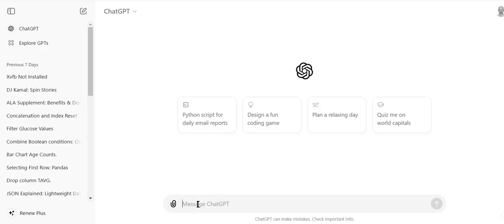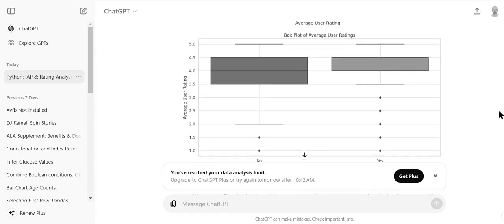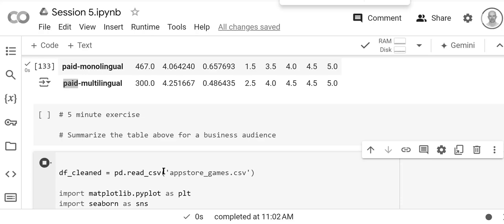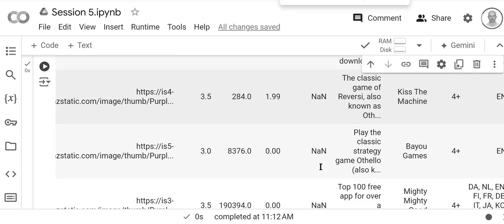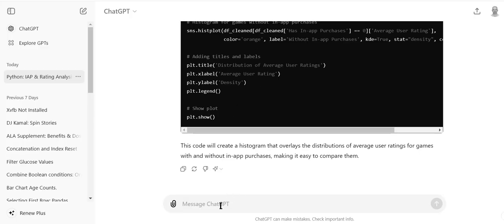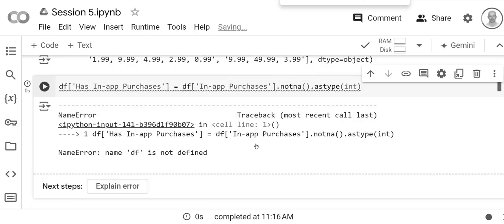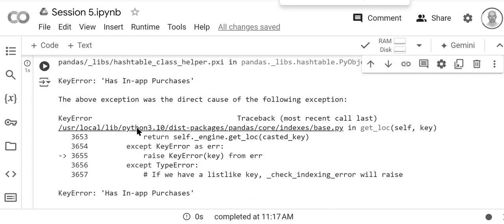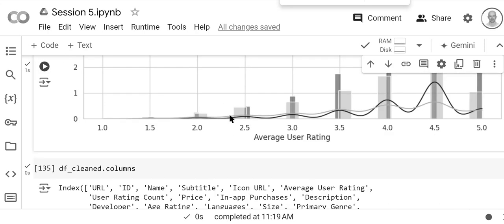Intro to Python: Session 5, Video 5 (chatgpt)